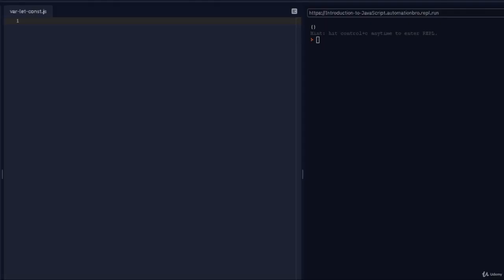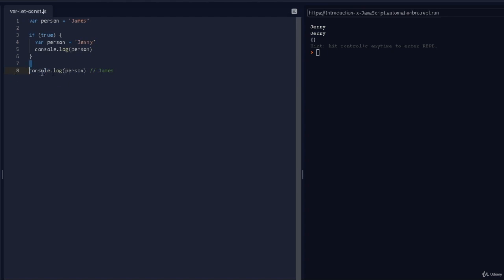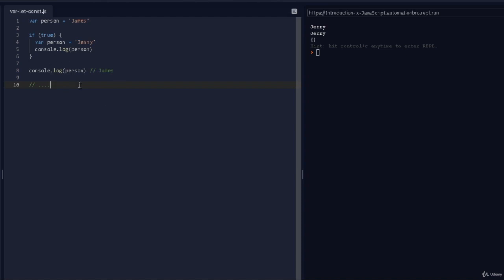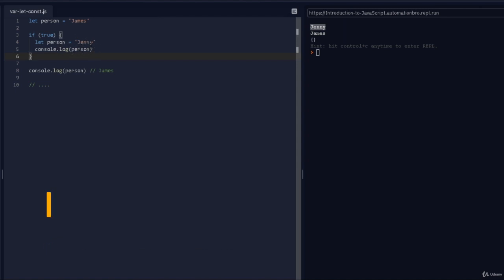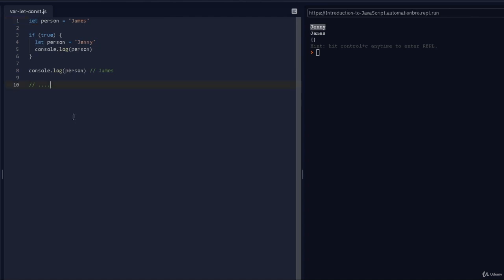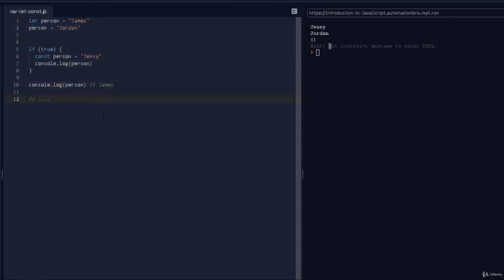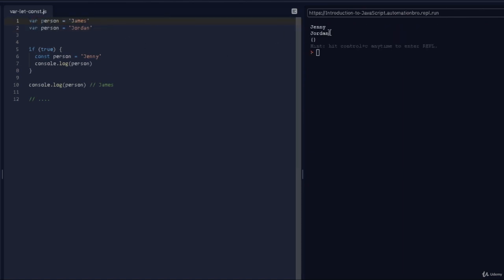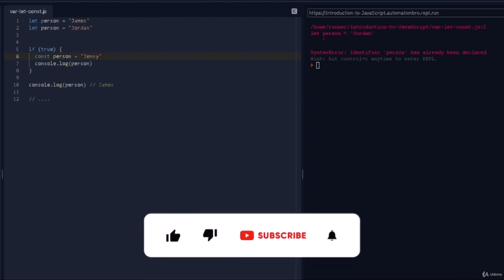var, let and const in JavaScript | JavaScript Basics Tutorial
In this tutorial, we will learn how var, let, and const works in JavaScript.
var vs let - var is function scoped vs let is block scoped
let vs const - const variables cannot be updated again vs let can be updated but both cannot be redeclared

Automation Bro